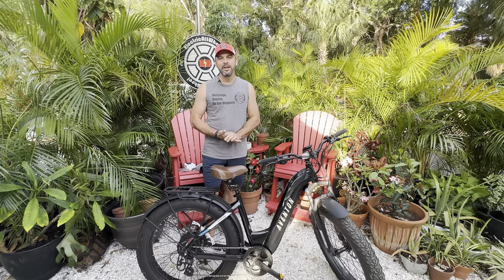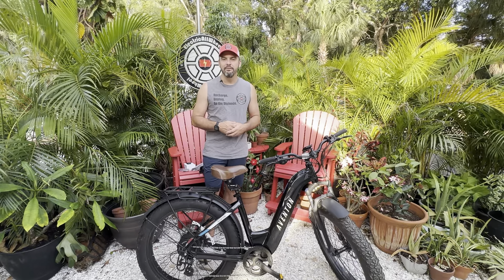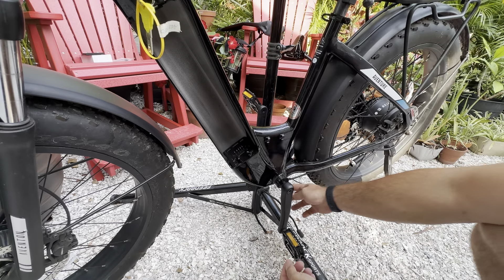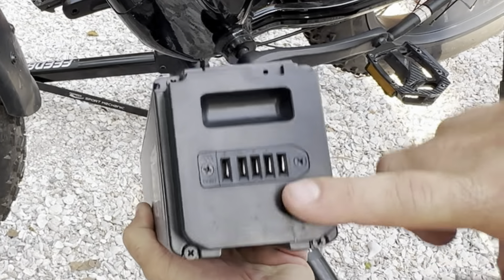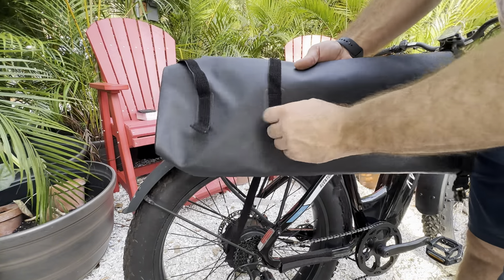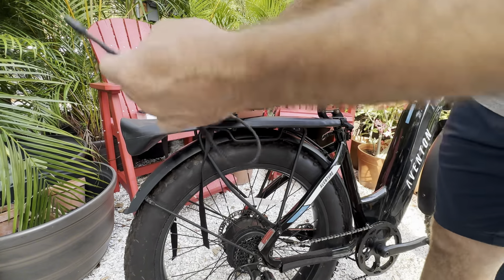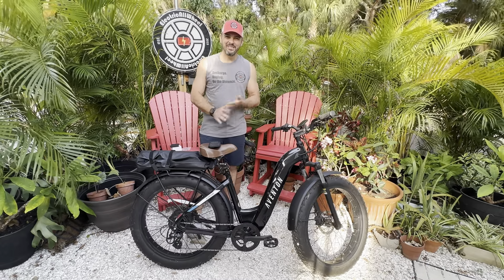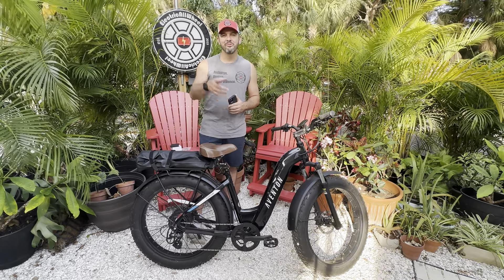Aventon | Aventure V2 | Dual Factory Aventon Batteries installing two batteries with DateX2 Dx2 Kit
Aventon | Aventure V2 ST | e-Bike DateX2 Dx2 30A Dual Battery Kit Install Aftermarket Second Battery

DateX2 Dx2 30A Universal Dual Battery Dual Output Discharge Balancer Kit (Bullet, T-Plug, XT60)

48V Battery, Charger, Waterproof Bag
M5 screws
Bikase strap mount adapter
Ebike Battery Bottle Cage Adapter

Red Adirondack Chairs (recycled bottles!) Bottlewood.net
Tarpon Springs, FL

AventonAventureV2